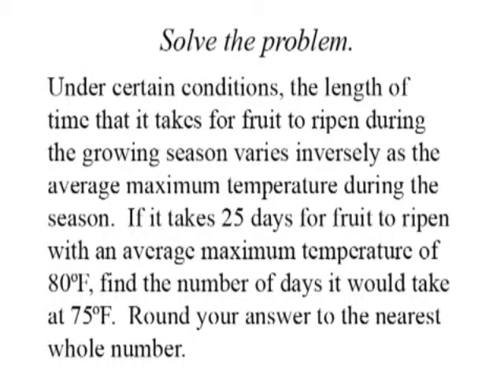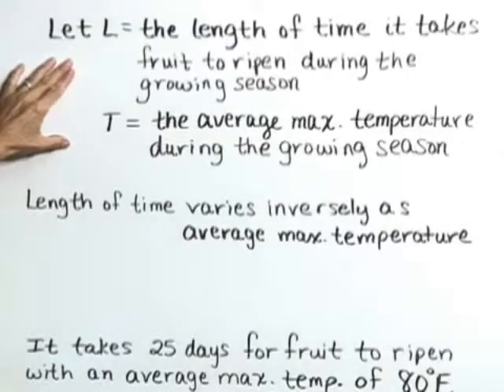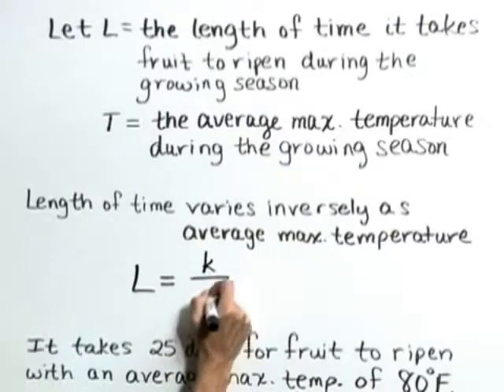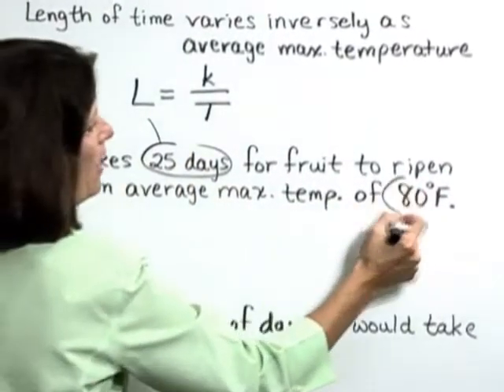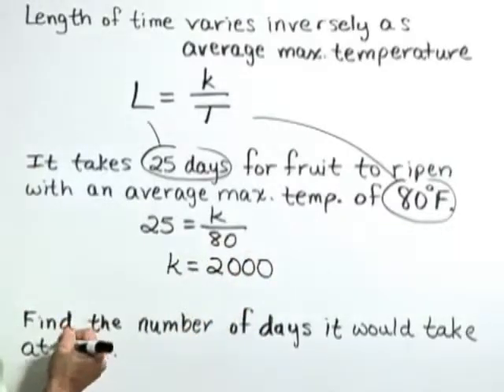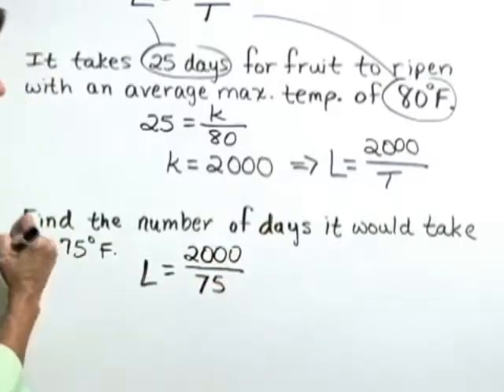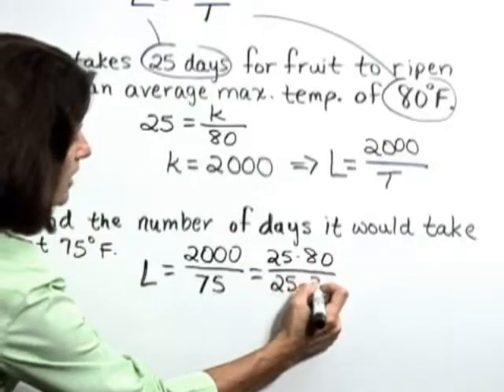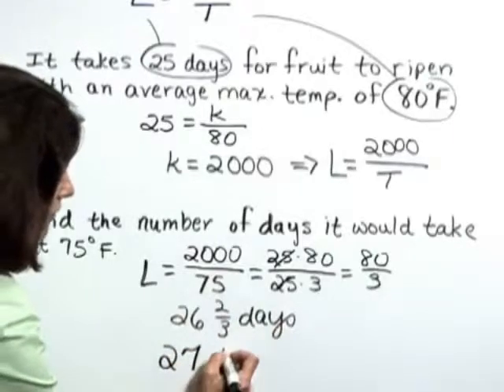Lial Prealgebra and Introductory Algebra Ch 15 Ex 27